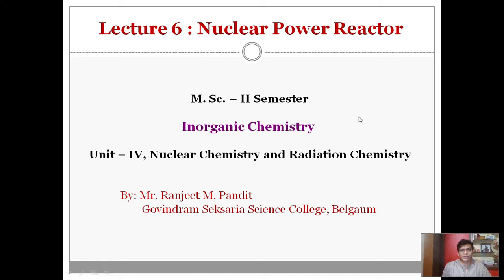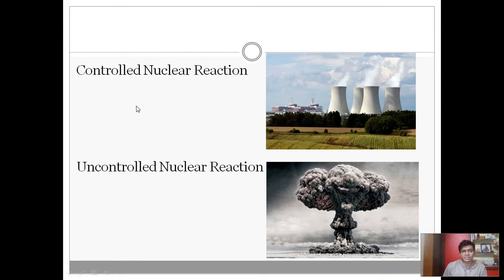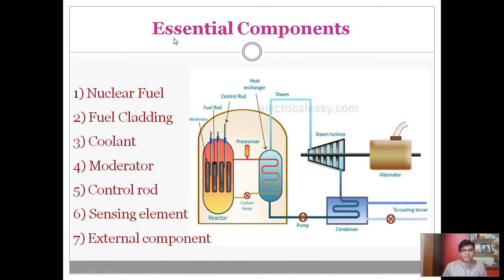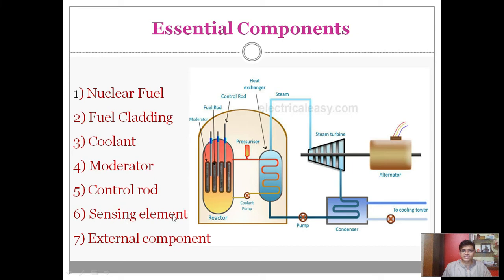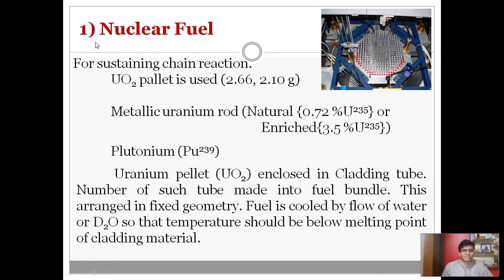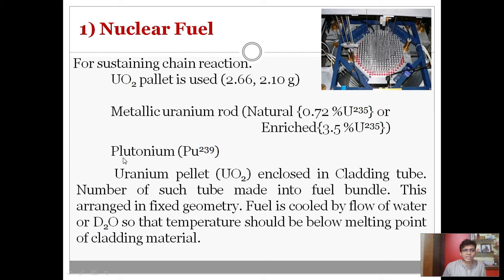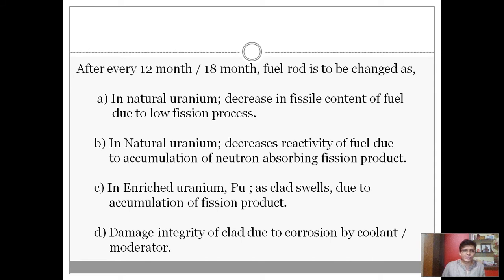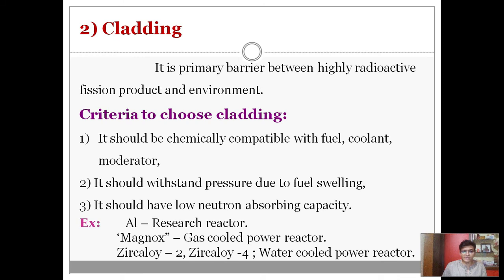Nuclear power plant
Working and components of nuclear power plant